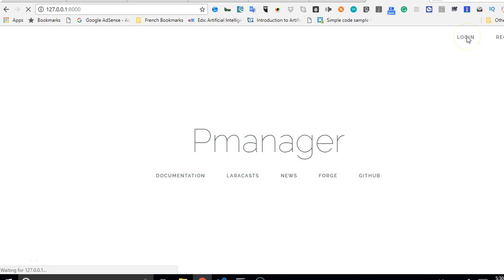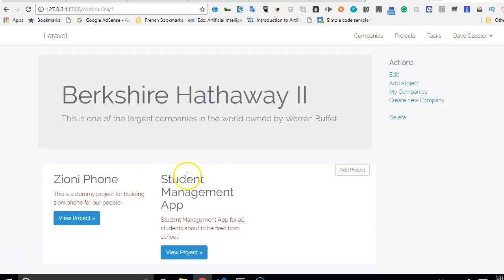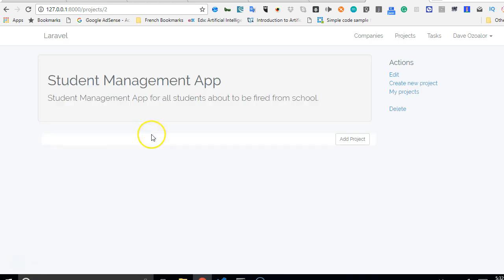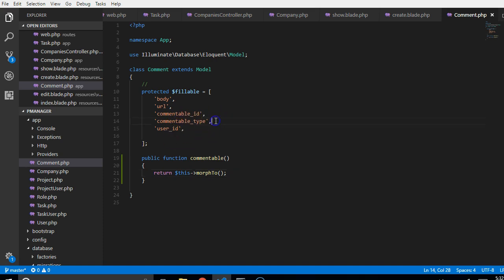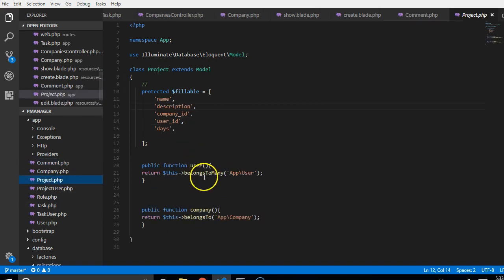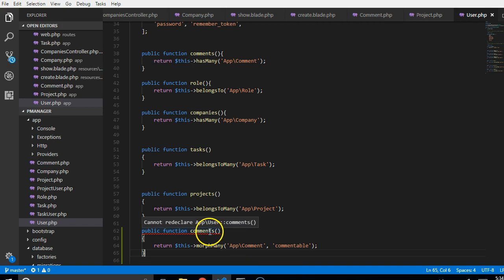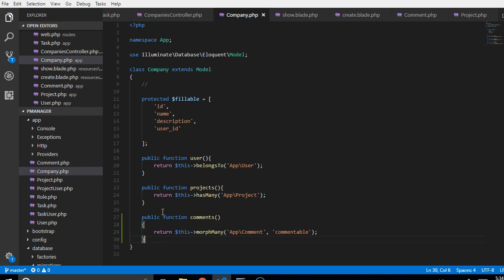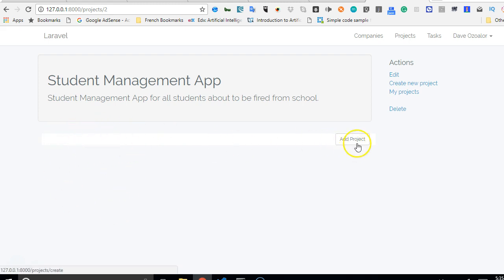Laravel 5.5 tutorial 44 specifying polymorphic morphto relationships